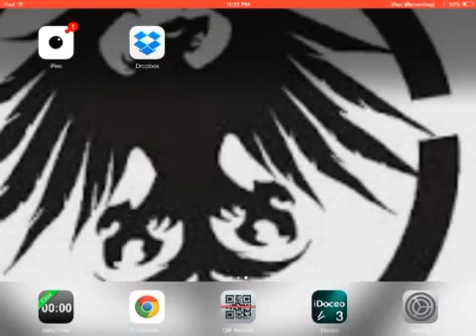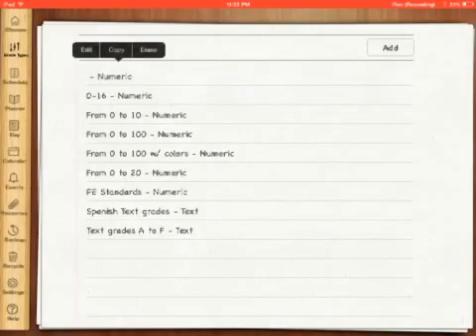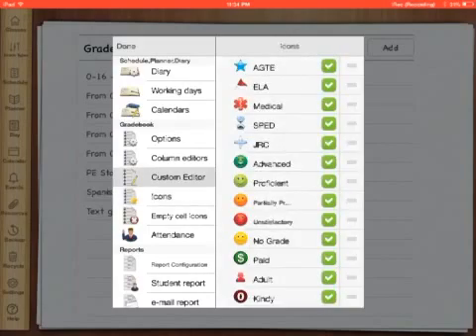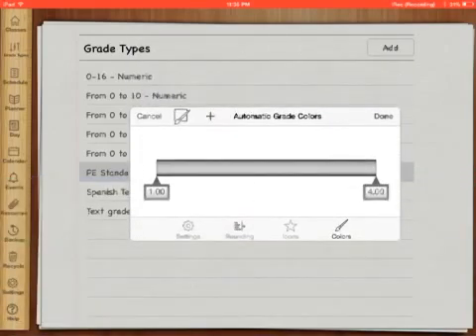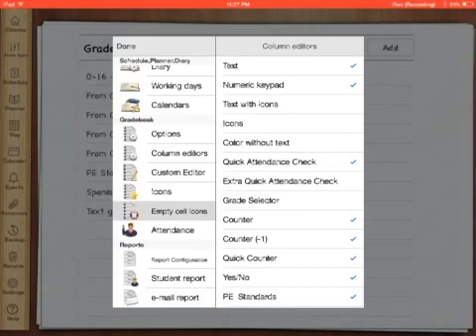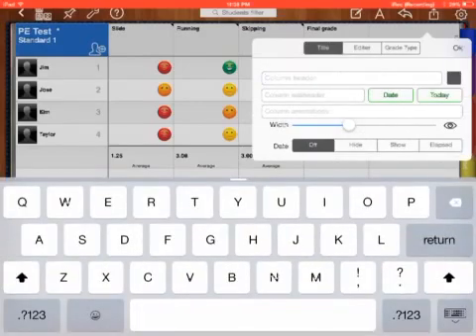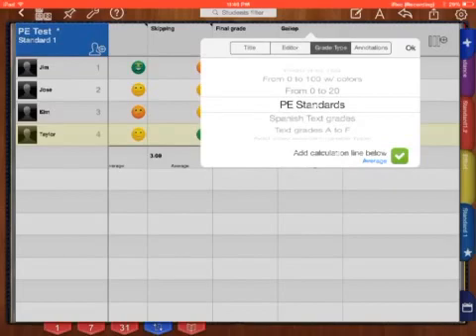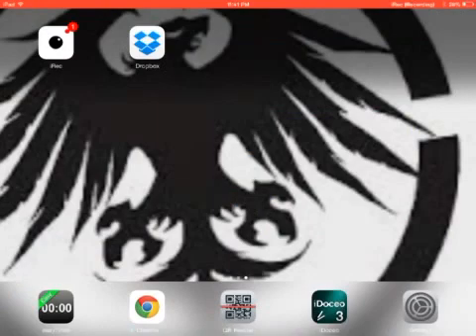iDoceo - How to create a Grading Scale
Creating a grading scale